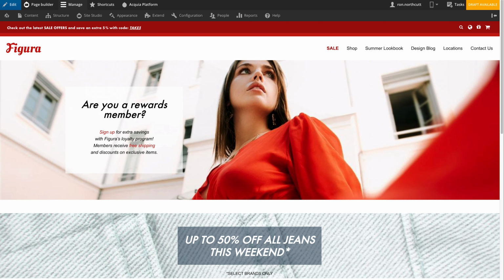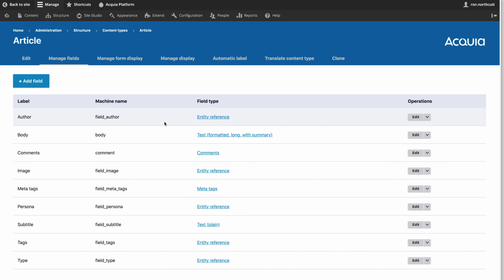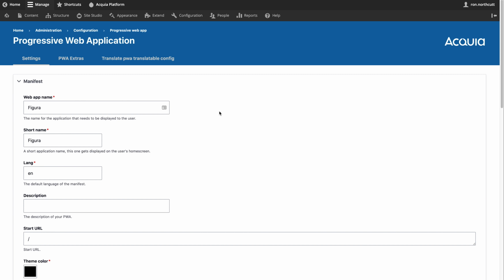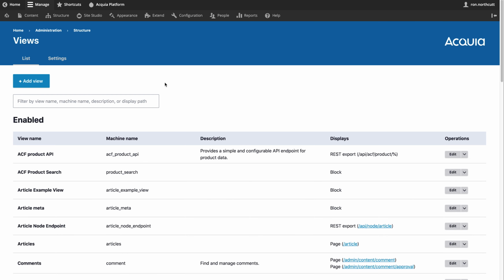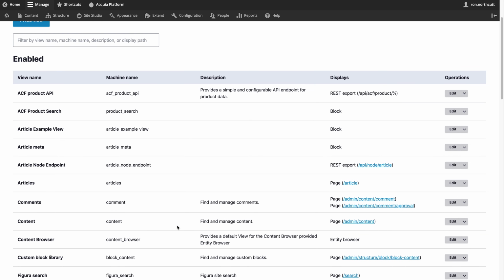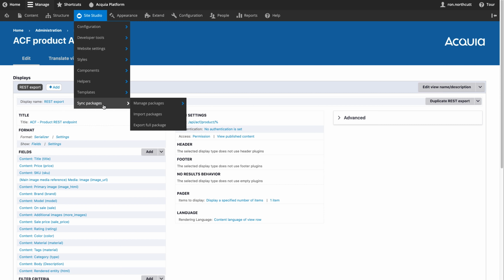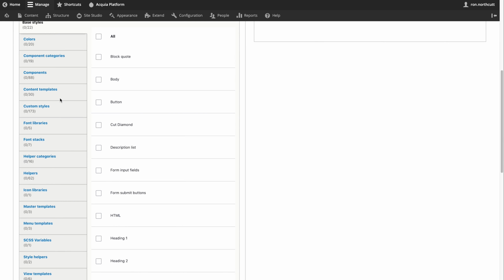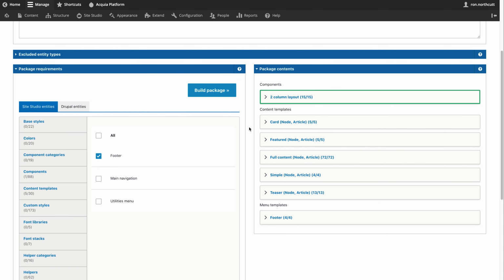Part 6 Site Builder